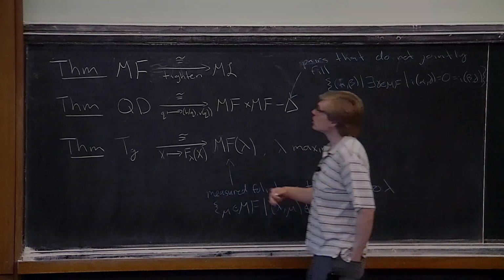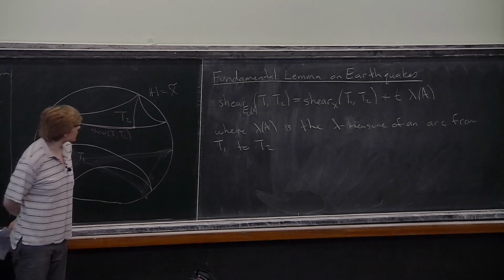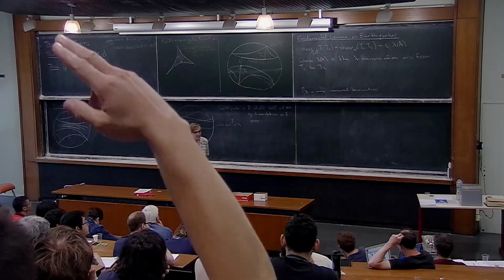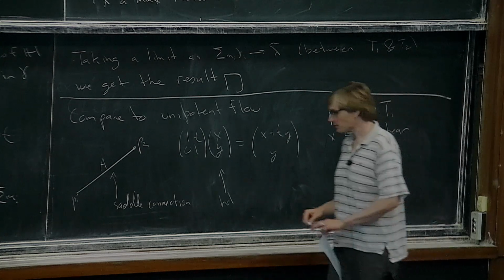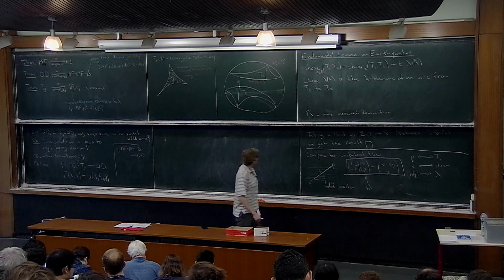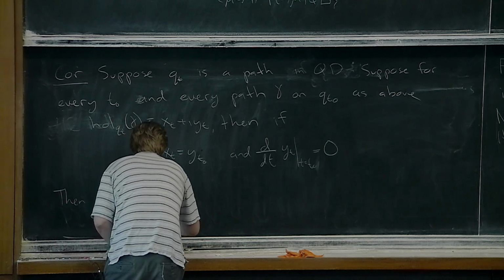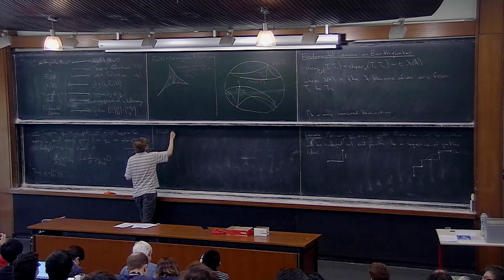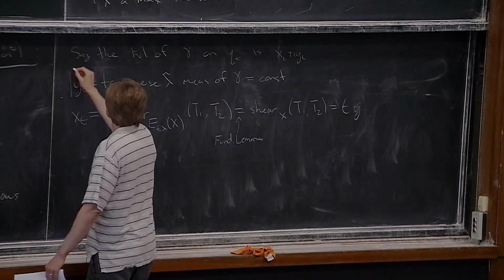A. Wright - Mirzakhani's work on Earthquakes (Part 3)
We will give the proof of Mirzakhani's theorem that the earthquake flow and Teichmuller unipotent flow are measurably isomorphic. We will assume some familiarity with quadratic differentials, but no familiarity with earthquakes, and the first lecture will be devoted to preliminaries. The second lecture will cover the proof, and the final lecture additional connections such as the link between Weil-Petersson and Masur-Veech volumes. If time allows, we will mention Mirzakhani's recent result on counting mapping class group orbits, which relies on her work on earthquake flow.